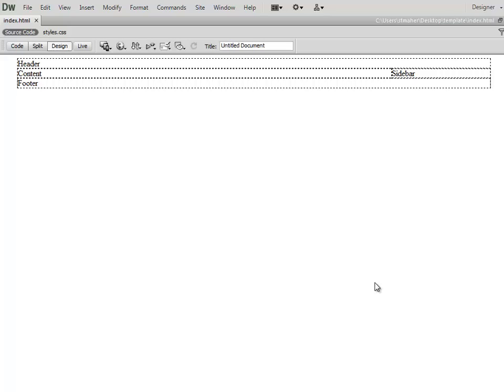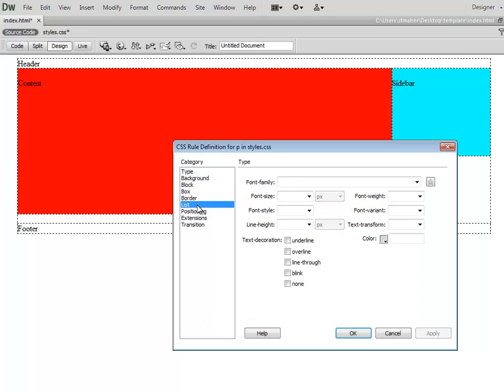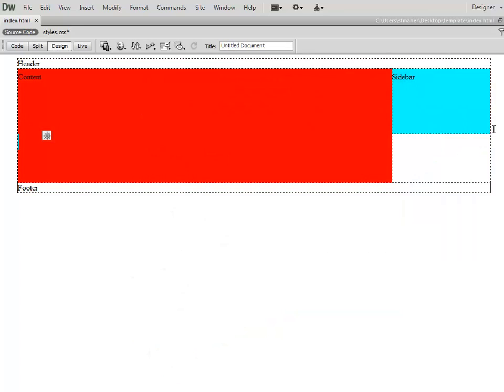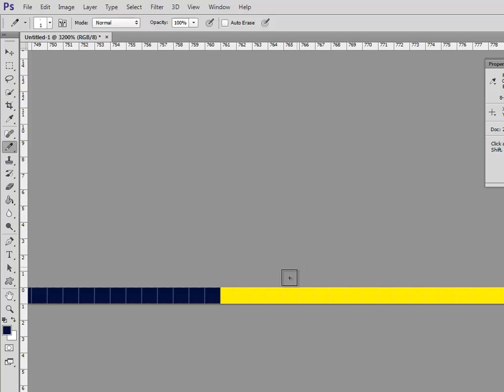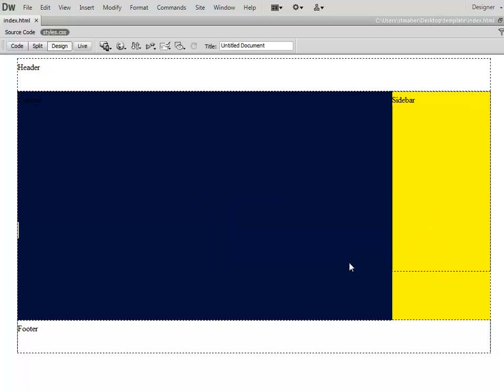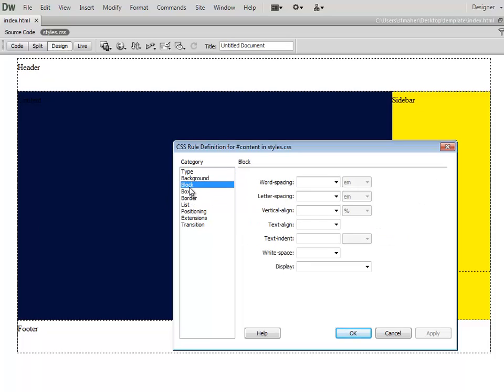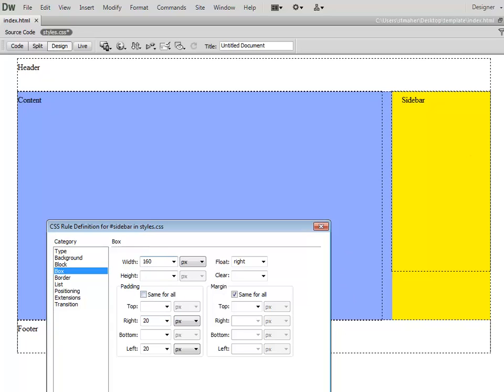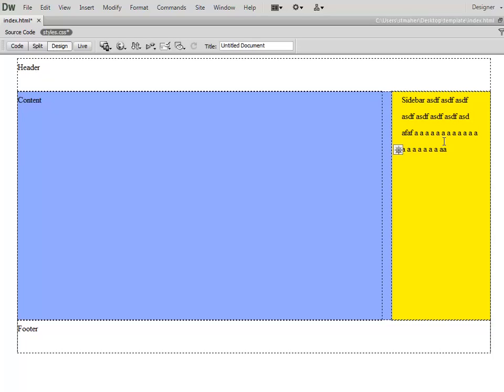Fixing Background Gaps in a CSS Floated Layout